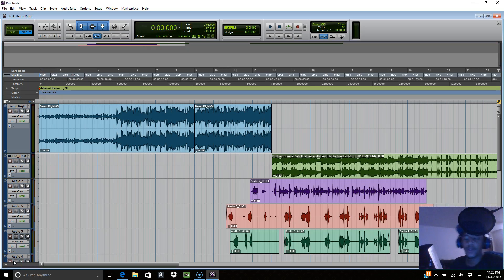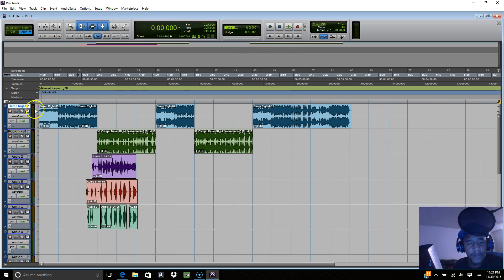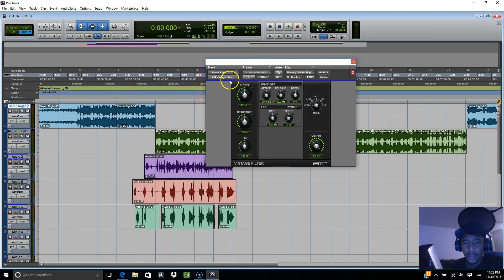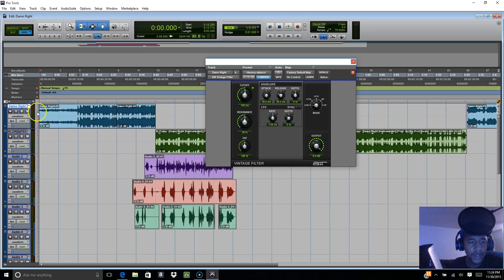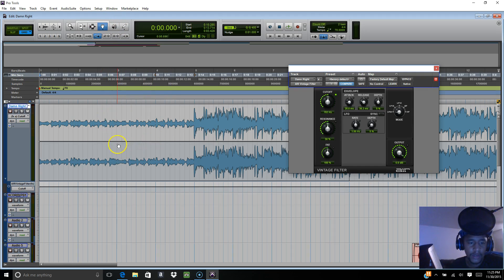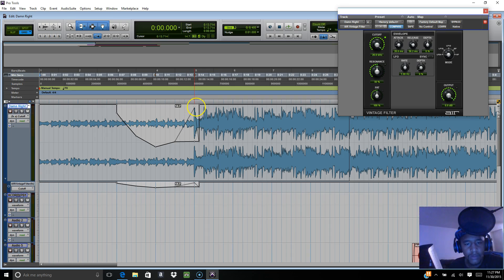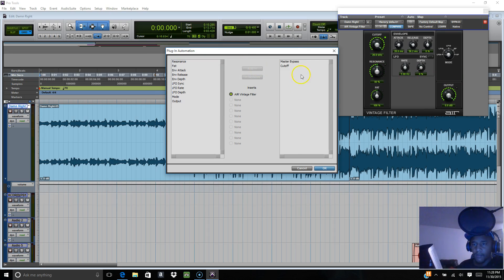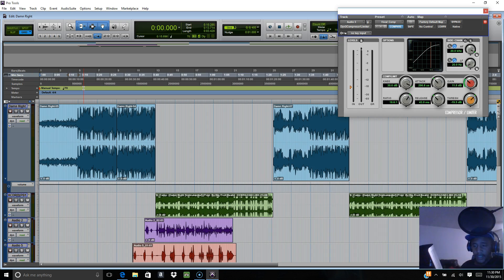How to use automation (Underwater Effect) In Pro Tools 12 *2015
How to use the underwater automation effect in pro tools 12 NEW *2015